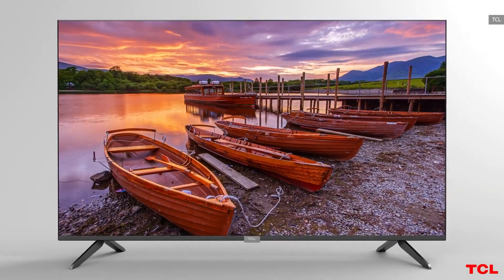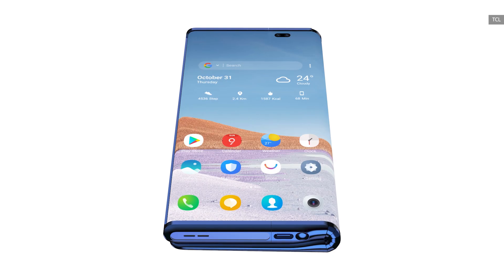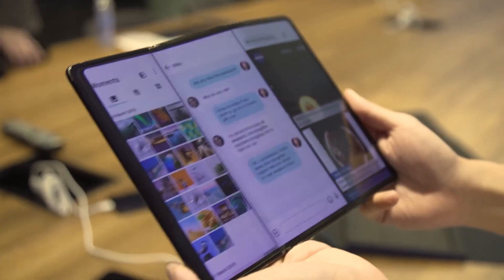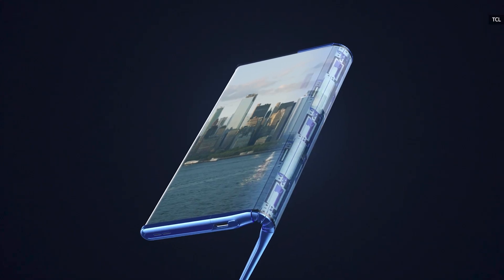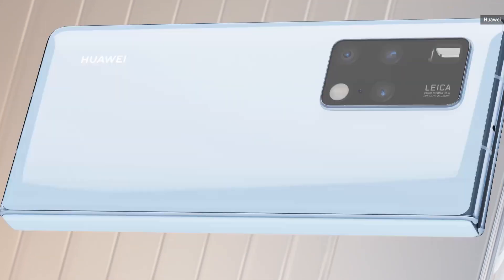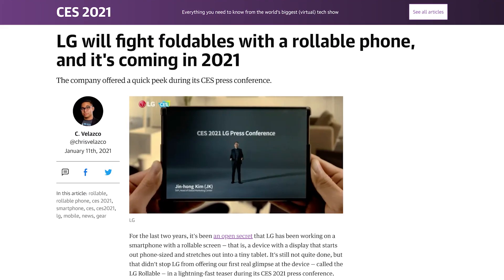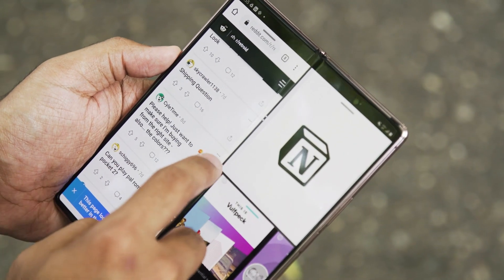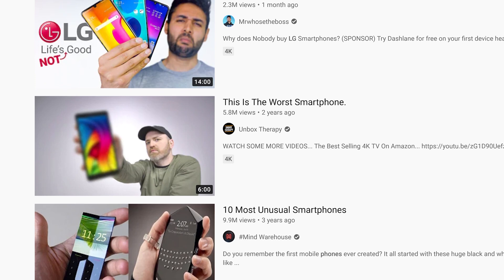TCL's Fold 'N Roll smartphone concept transforms between 3 sizes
TCL showed off a smartphone concept that can switch between a standard phone, a fold-out like the Galaxy Z Fold and Mate X2, and then extend into a full size tablet. It's ambitious technology, but considering TCL's history of high-end concepts that never get released, don't expect to buy the Fold 'N Roll any time soon.